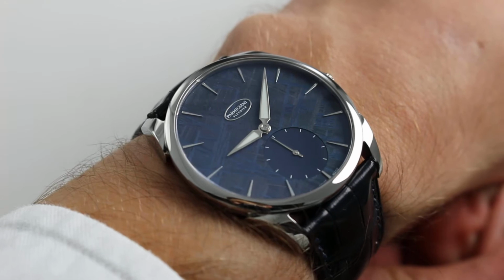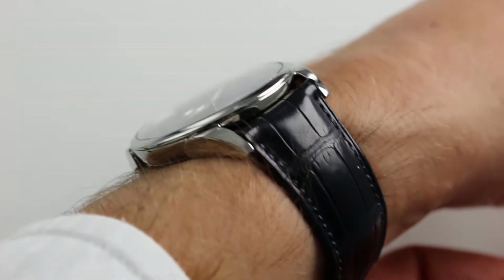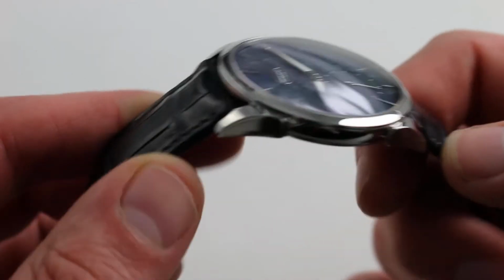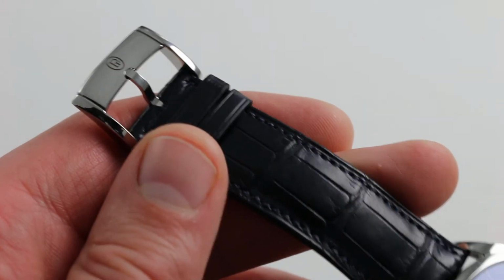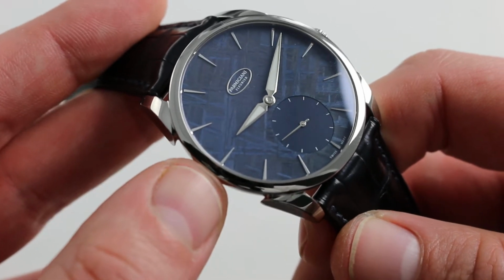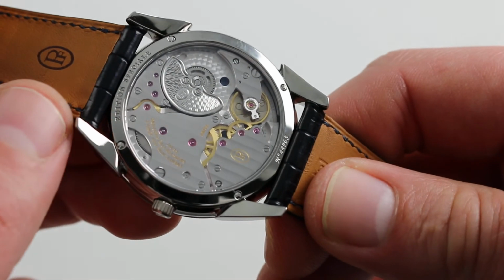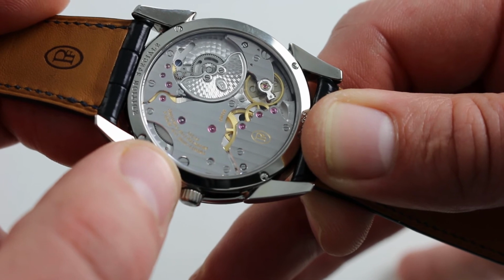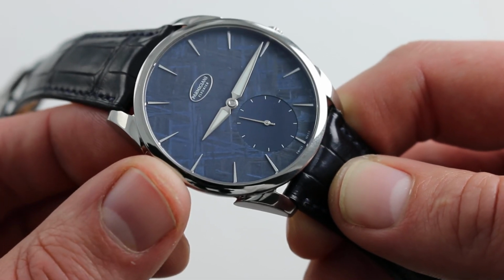Parmigiani Tonda 1950 Ref. PFC267-3000600-HA3141 Watch Review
Parmigiani Tonda 1950 features a 39mm titanium case and scratch-resistant sapphire crystal. The blue metiorite dial possesses applied hour indices, small second subregister at 6, and steel center hands with luminous fills. Powering this Tonda 1950, and visible through the sapphire crystal, is a Parmigiani PF701 that boasts a 42-hour power reserve. Watch is presented on a dark blue strap with titanium tang buckle.